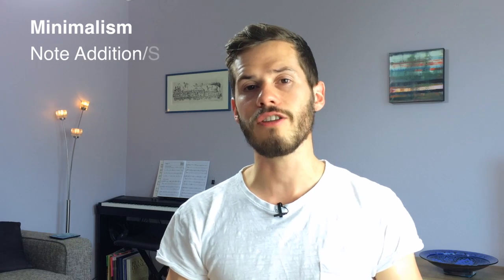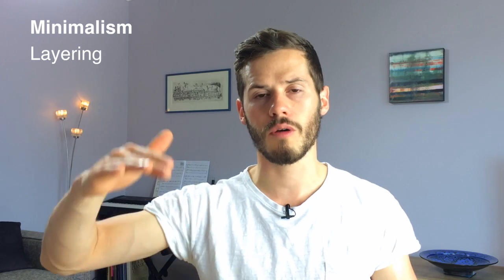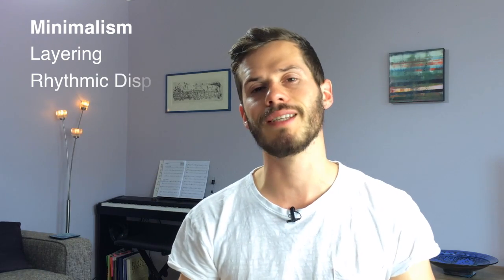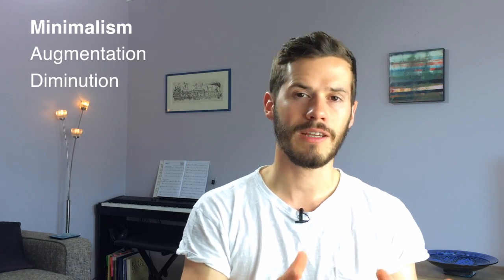Edexcel GCSE Music - Setwork 6: Introduction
This video is an introduction to the 3rd movement (Fast) from Electric Counterpoint by Steve Reich.

This is Setwork 6 of the Edexcel GCSE Music course, taken from Area of Study 2 - Music in the 20th Century